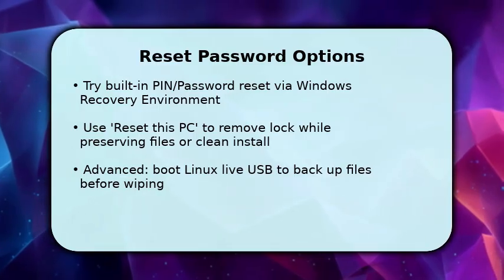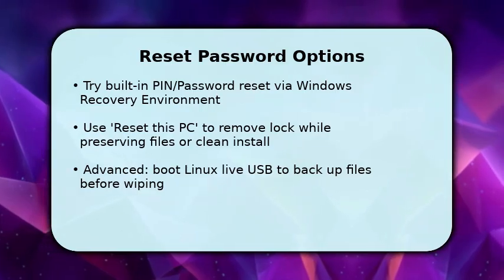How to Remove Screen Lock in Lenovo Laptop - Step by Step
How to Remove Screen Lock in Lenovo Laptop - Step by Step | 🔒 Surfshark VPN Deal — Stay private and secure. $1.99/mo + 3 Months Free ▸

Learn the simple steps to remove your screen lock on a Lenovo laptop, ensuring quicker access and convenience. This guide covers essential methods tailored for various models.

Lenovo, remove screen lock, laptop unlocking, quick access, screen security bypass, device settings, reset password promptly, user account management on Lenovo laptops, unlock laptop without passwords, access your device